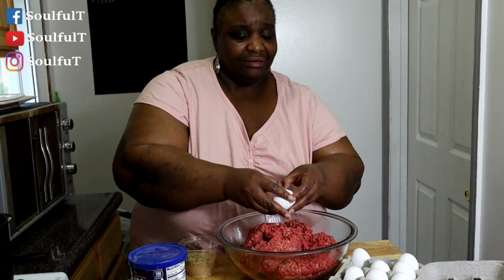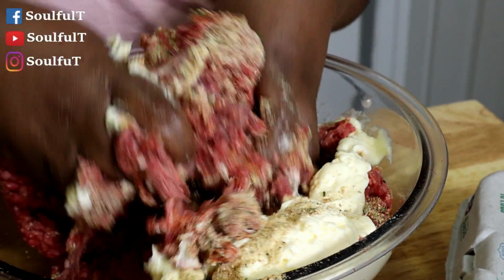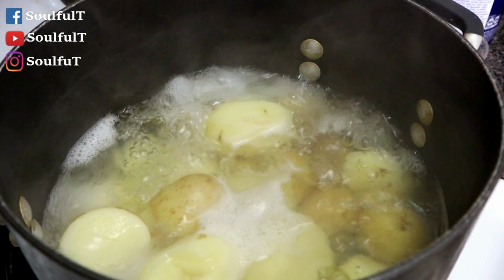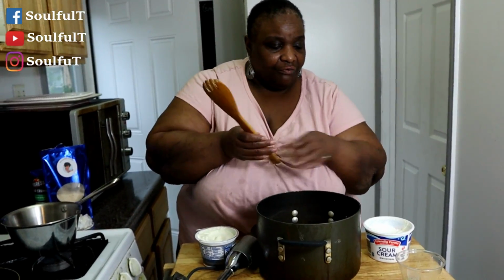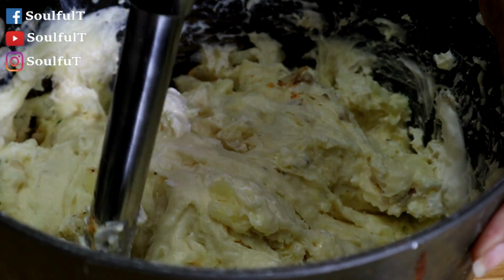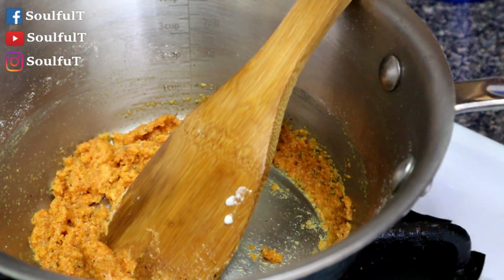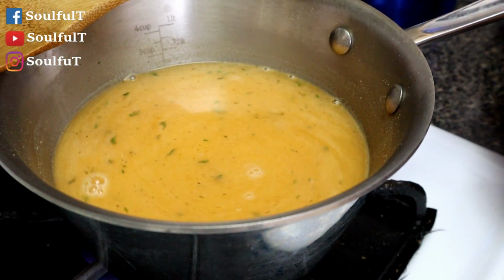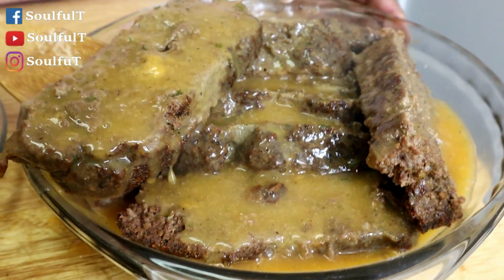How To Make Meatloaf Dinner